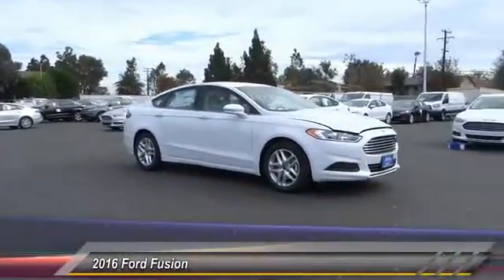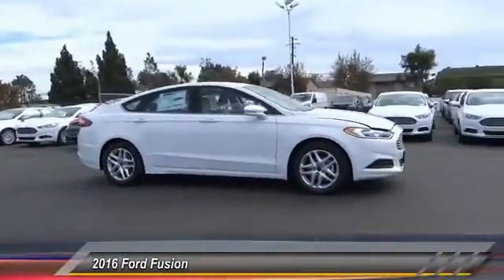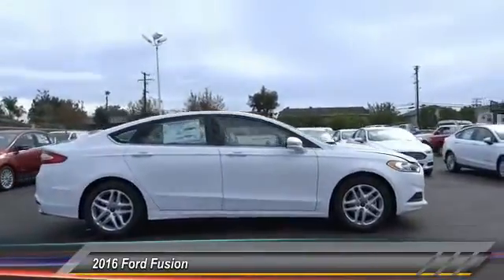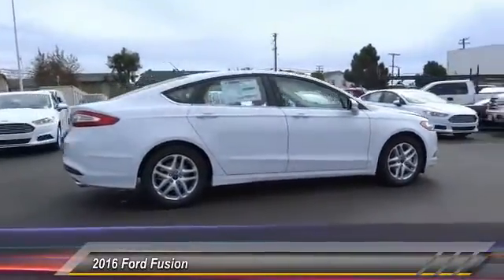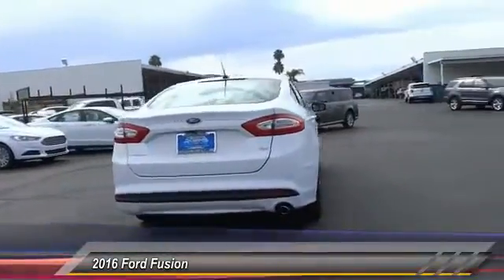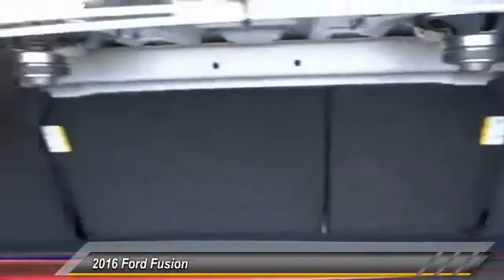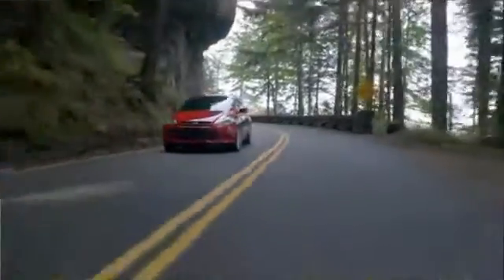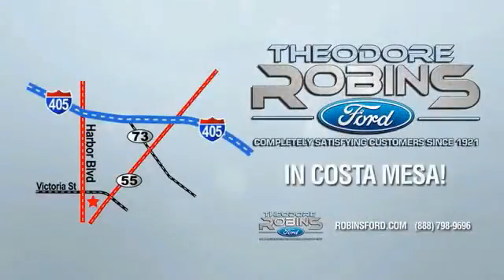G247161 COSTA MESA,HUNTINGTON BEACH,IRVINE,NEWPORT BEACH,ORANGE COUNTY G247161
2016 Ford Fusion 4dr Sdn SE FWD

THEODORE ROBINS FORD PROUDLY SERVING COSTA MESA, HUNTINGTON BEACH, IRVINE, NEWPORT BEACH, ORANGE COUNTY, AND SURROUNDING SOUTHERN CALIFORNIA LOCATIONS. THIS WHITE 2016 Ford FUSION IS EQUIPPED WITH A 4 Cylinder Engine, AUTOMATIC TRANSMISSION, AND RECEIVES AN ESTIMATED 22 City/34 Hwy MPG. 2016 Ford FUSION 4dr Sdn SE FWD Stock #: G247161 | VIN: 3FA6P0H78GR247161 | 2016 Ford Fusion 4dr Sdn SE FWD Theodore Robins Ford